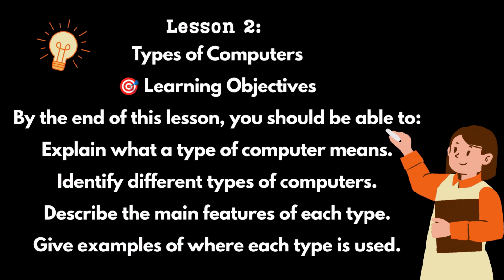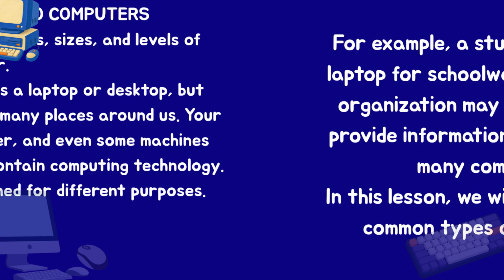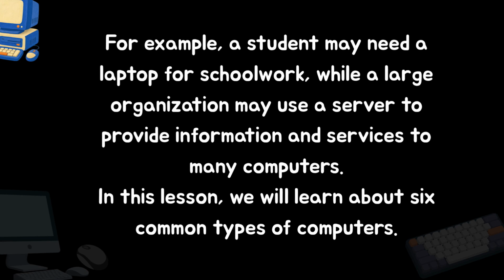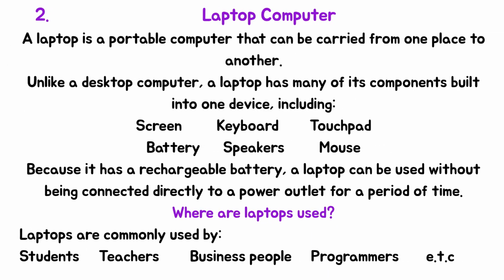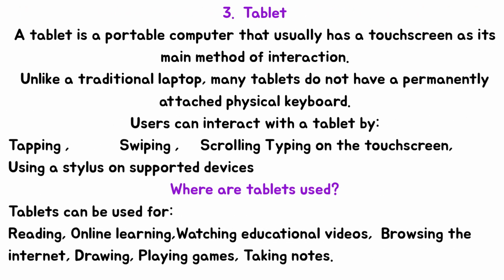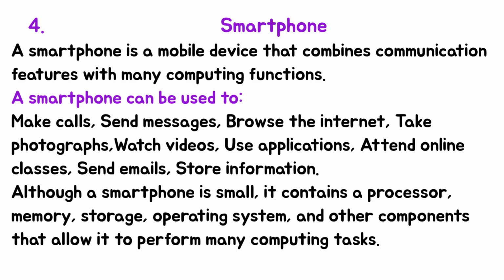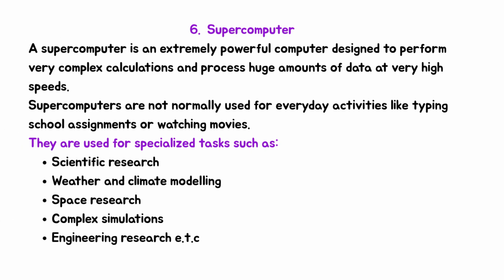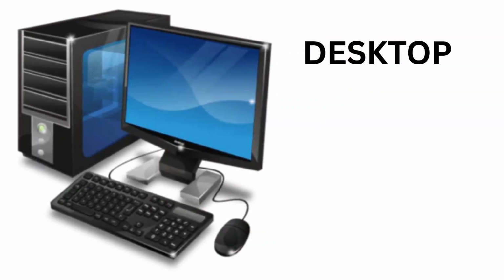6 Types of Computers Explained | Computer Studies for Beginners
Did you know that computers come in many different shapes, sizes, and power levels?

In this quick , Teacher Alice breaks down the 6 main types of computers and what they are used for:
1️⃣ Desktop Computer
2️⃣ Laptop
3️⃣ Tablet
4️⃣ Smartphone
5️⃣ Server
6️⃣ Supercomputer

Whether you're studying for class or just curious about technology, this simple guide makes learning easy!

✨ Quick Question: Which type of computer do you use the most every day? 👇